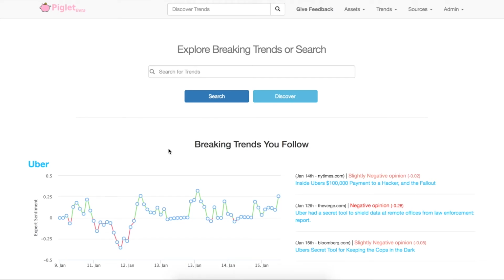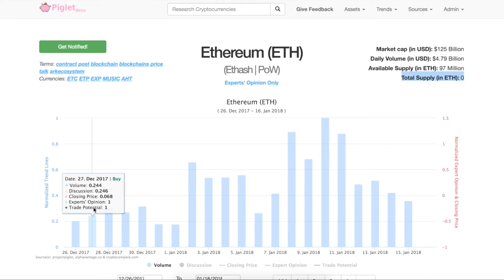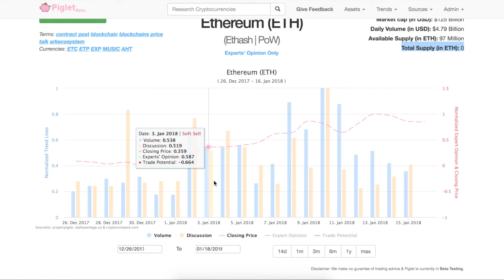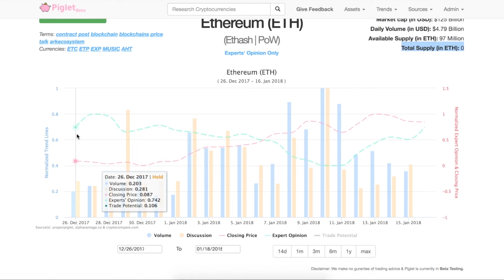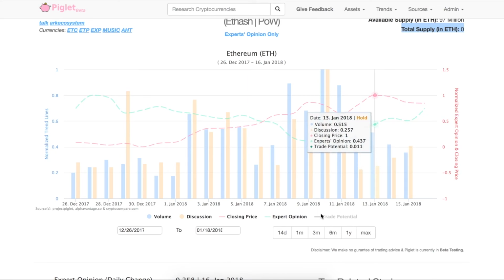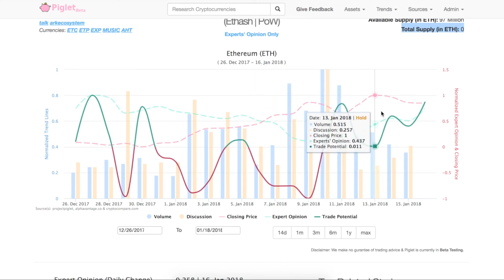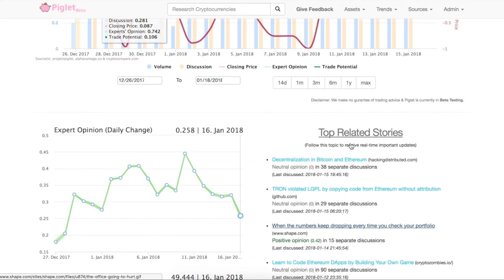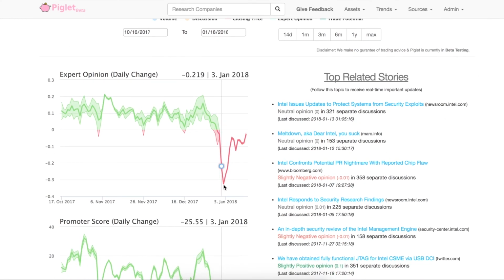Piglet - How to Invest - Explained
This example, reviews the Ethereum (ETC) and Intel